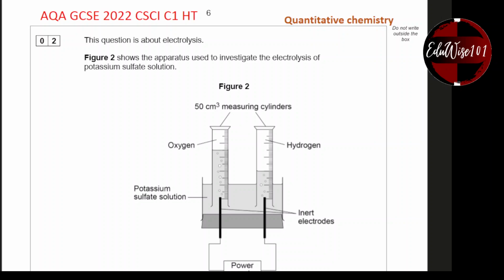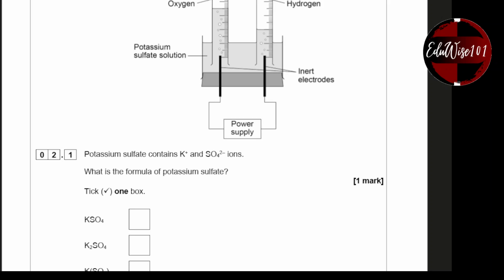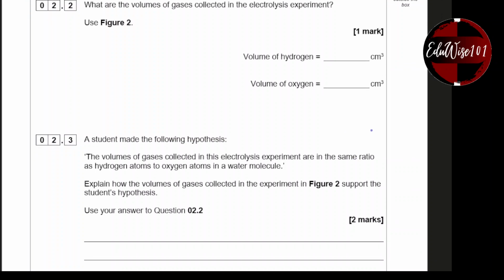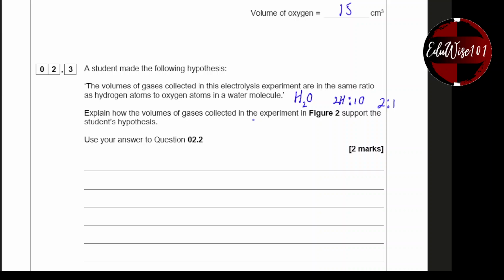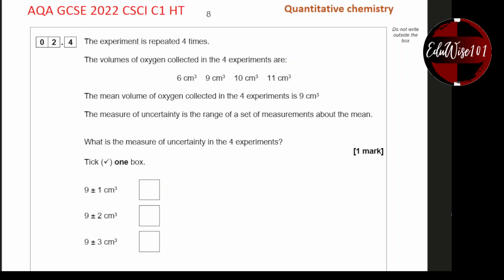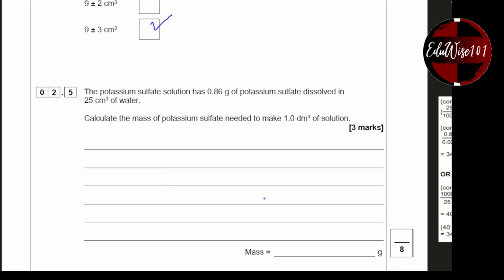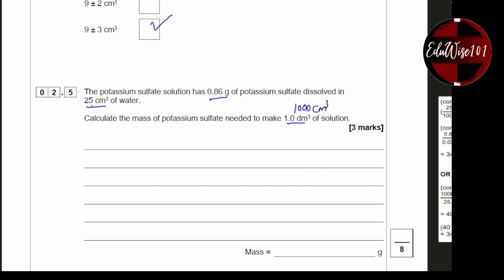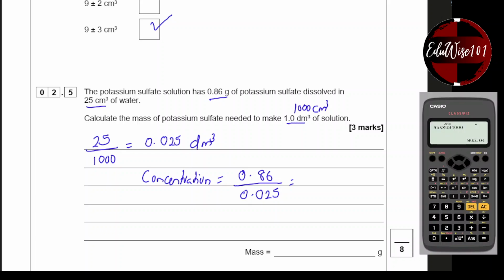AQA GCSE 2022 Paper 1: Q2 Chemistry Combined Science Higher Tier Past paper Questions Quantitative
In this video I am going through the AQA 2022 GCSE Chemistry Combined Science Higher Tier Paper 1: Question 2.

This question is on the topic of Quantitative Chemistry.

This is suitable for students sitting the combined science or the separate Chemistry paper. It is also useful for those sitting other examination boards such as OCR IGCSE EDEXCEL as well. Suitable for Levels 6 and above.